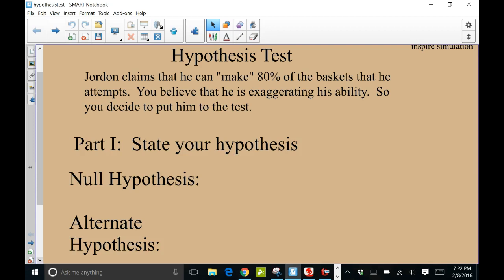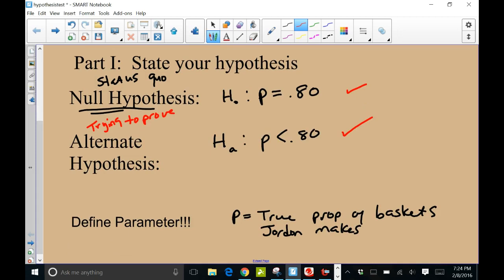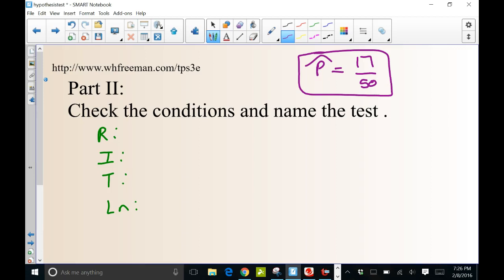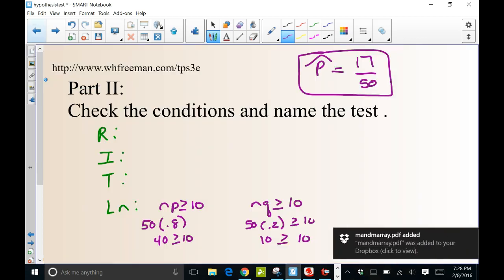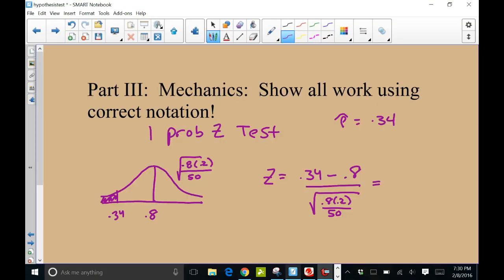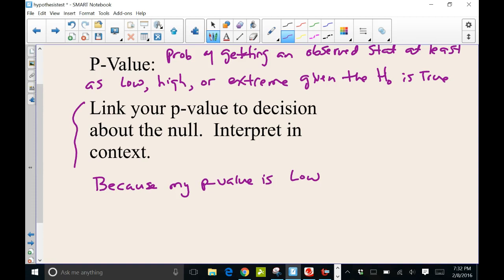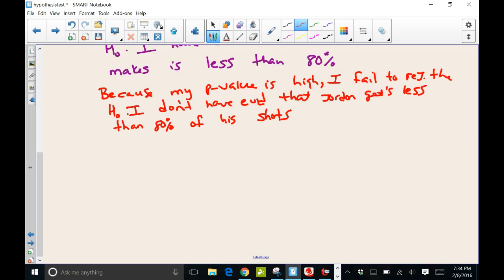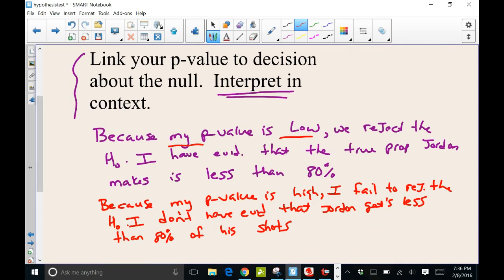hypothesis test part 1